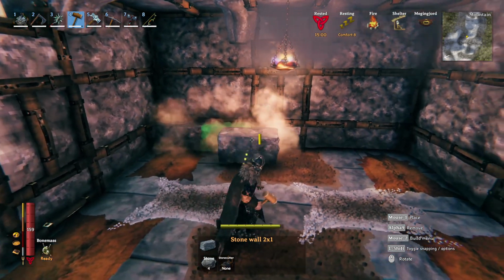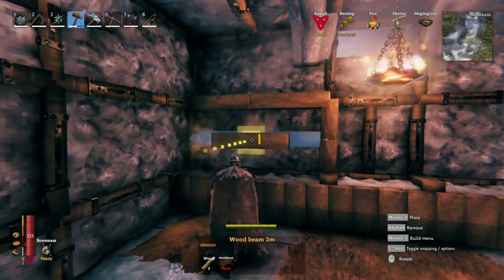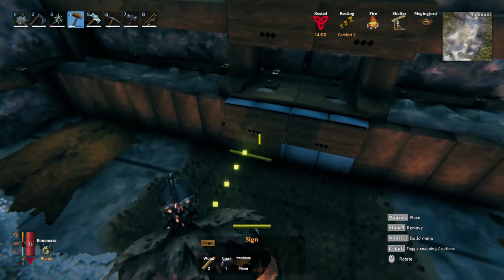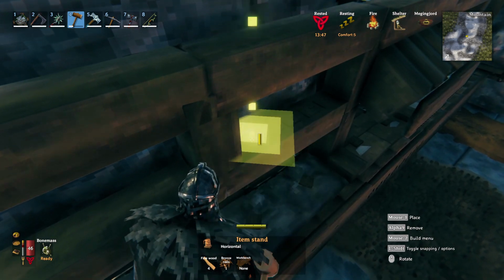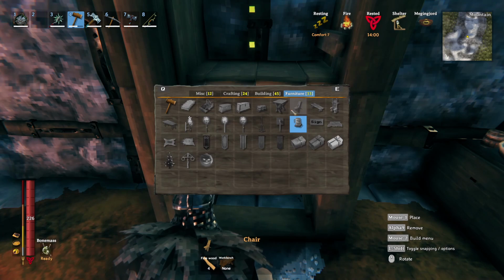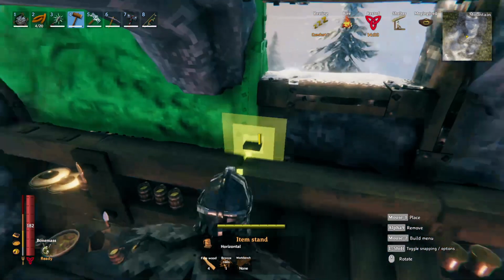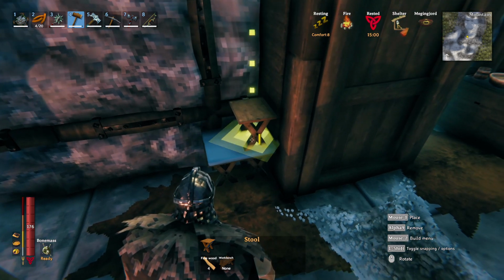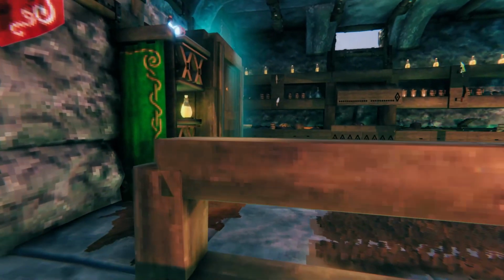How to Build a Kitchen in Valheim & Other Decorating Tips & Tricks - Valheim Build Series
In this guide you will learn how to build a modern looking kitchen in Valheim! Stove, Fridge, Sink, Wine Rack, all the modern conveniences for our Vikings.

Want more content? Take a look at my Valheim Build series, or Check me out at: